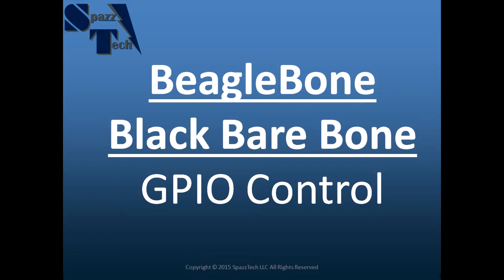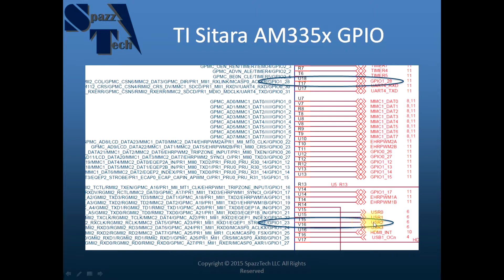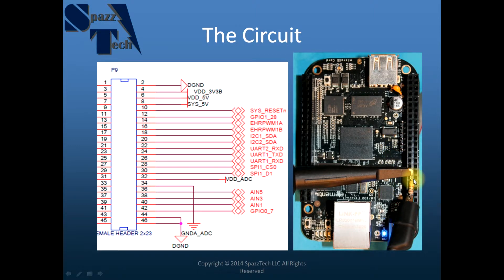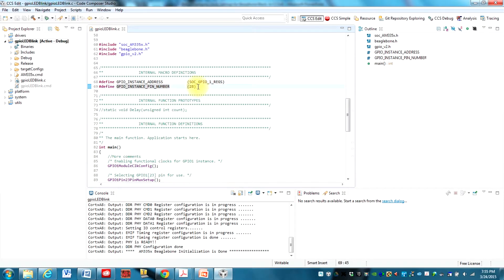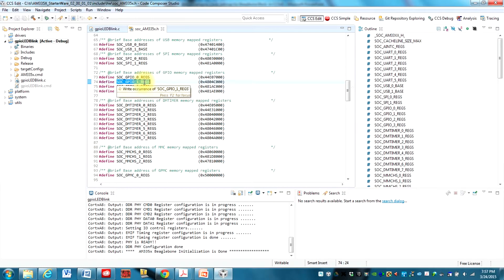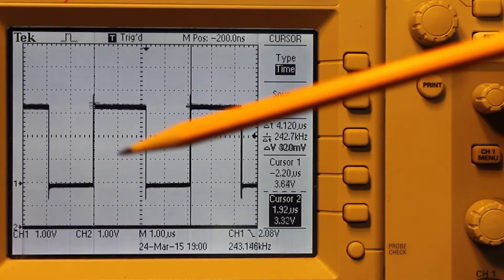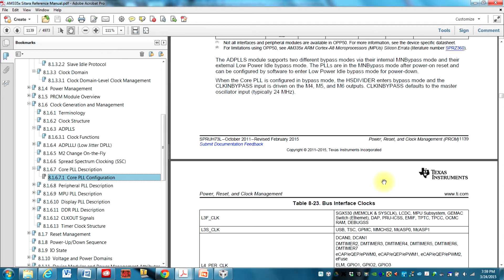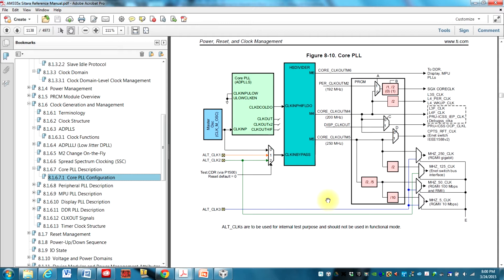BBB - GPIO Control on Beaglebone Black in CCSv6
In this video I demonstrate how to change the example code given in StarterWare to toggle a different GPIO pin on the Beaglbone Black. I also measure the resulting signal to clock how fast it is with an oscilloscope.  I get a little into the clock used with the GPIO modules on the TI Sitara AM3358 SoC.